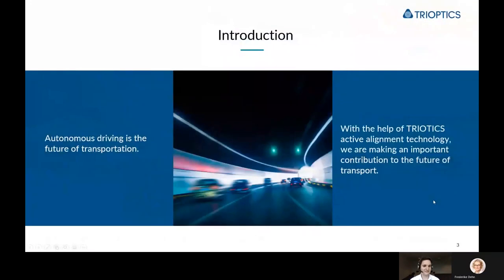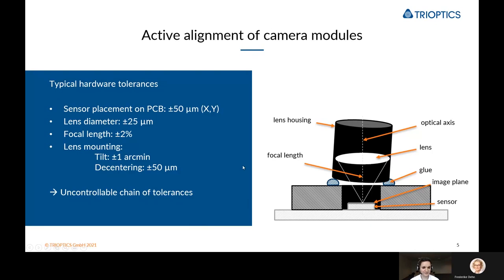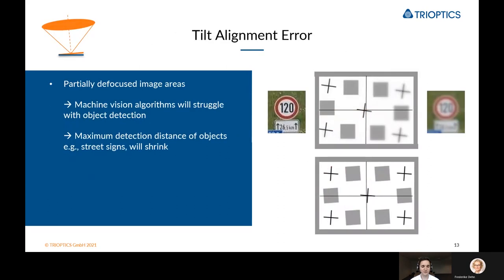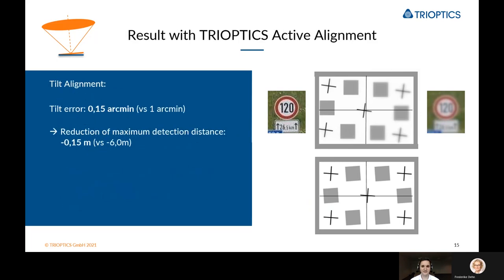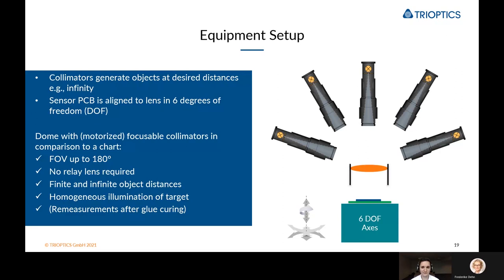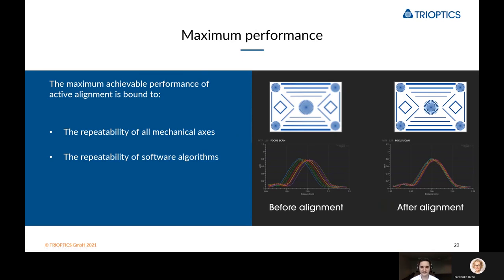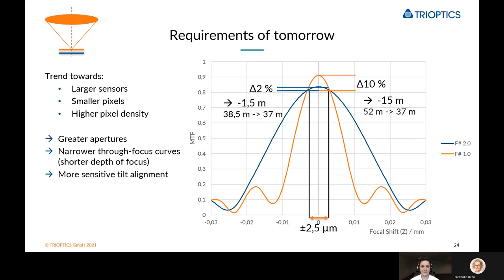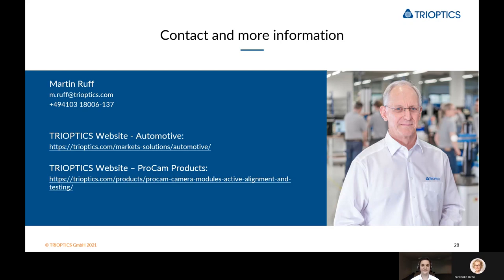ADAS camera optical alignment and testing in mass production to meet requirements of tomorrow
Advanced Driver Assistance System (ADAS) technologies increase the demand for high-quality machine vision systems and optical sensors. As these technologies mature, imaging systems are required to enable better optical performance. Reduction in pixel size and an increase in pixel density of modern image sensors make it difficult to align optical lenses and sensors with the required precision. This presentation describes the latest achievements in actively aligning a lens and camera sensor for optimal image quality. The theoretical limits of accuracies determined by the physical properties of lens and sensor are compared with examples from practice.  This presentation describes the latest achievements in actively aligning a lens and camera sensor for optimal image quality. The theoretical limits of accuracies determined by the physical properties of lens and sensor are compared with examples from practice. In addition, the requirements an active alignment system must meet to achieve the best possible accuracy and repeatability for the alignment process are described.